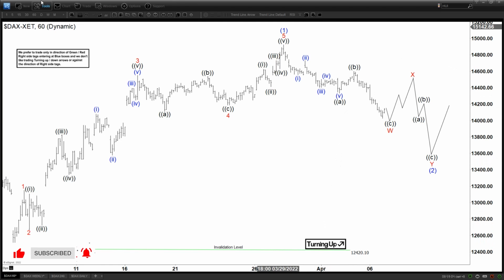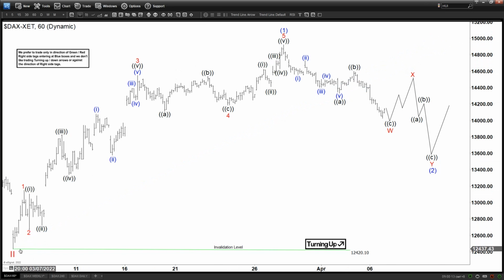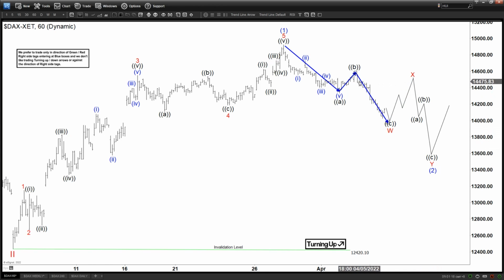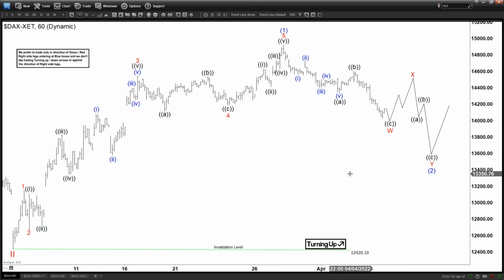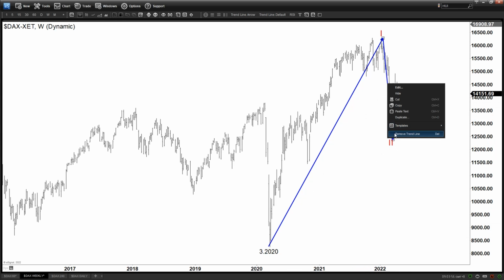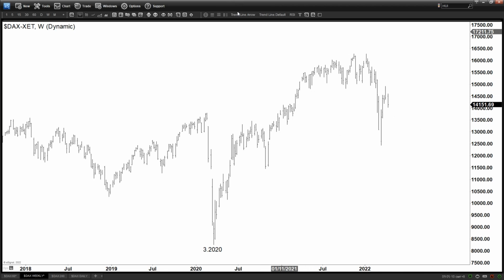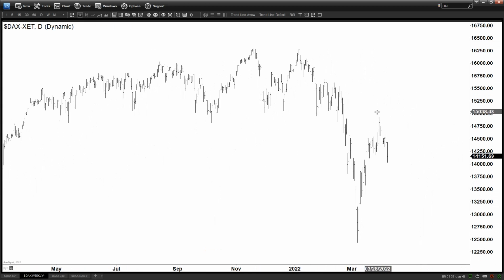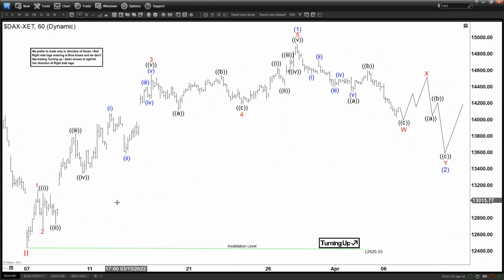DAX in 7 Swing Pullback | ELLIOTT WAVE FORECAST